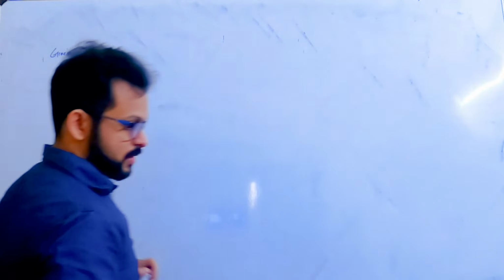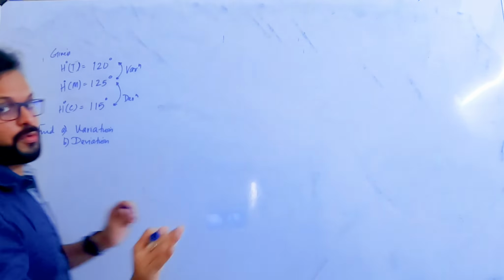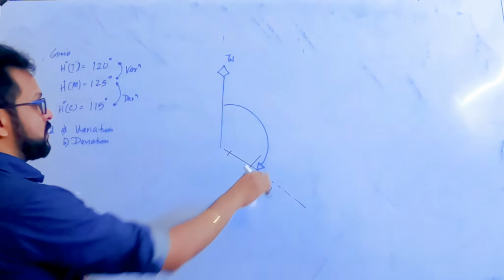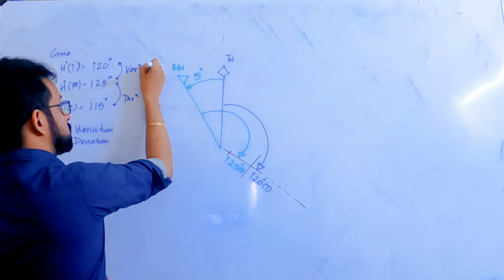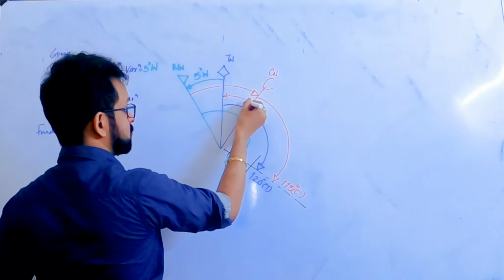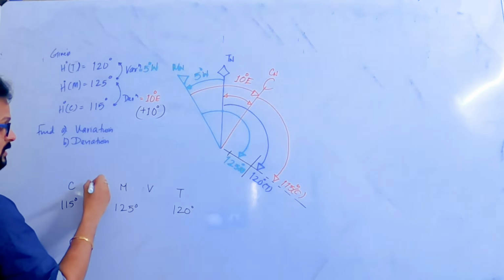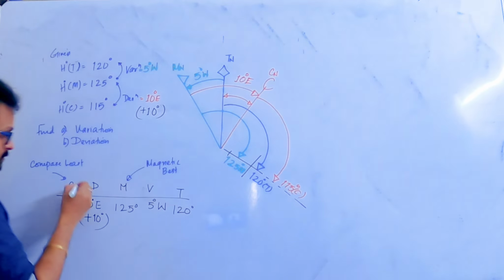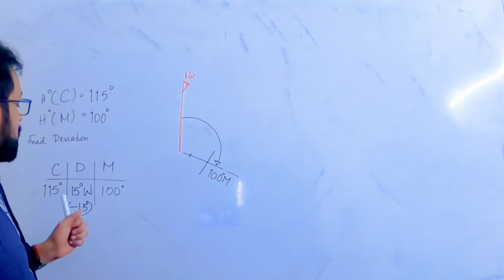MAGNETISM PART 2/4 II GENERAL NAVIGATION II CPL II ATPL II OXFORD II GROUND CLASSES II DGCA